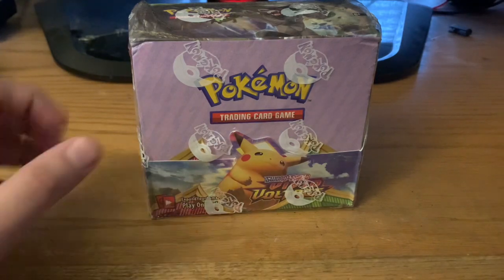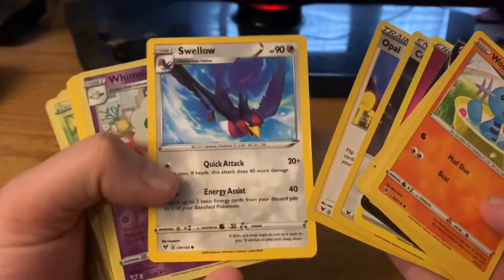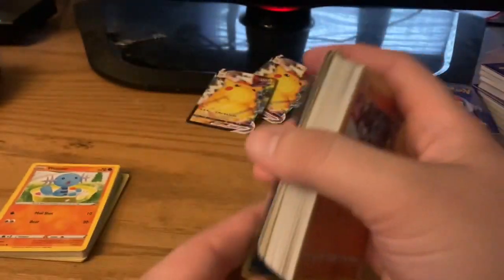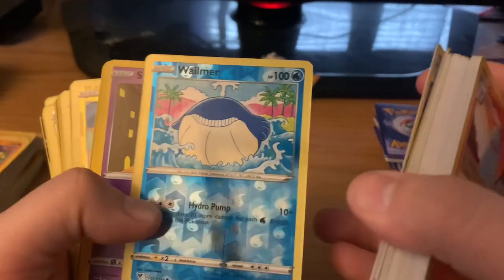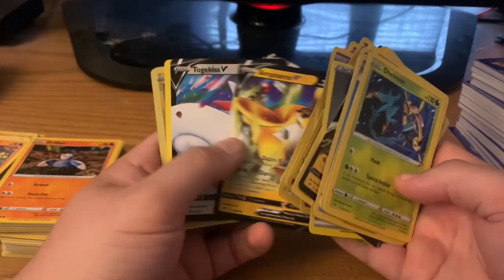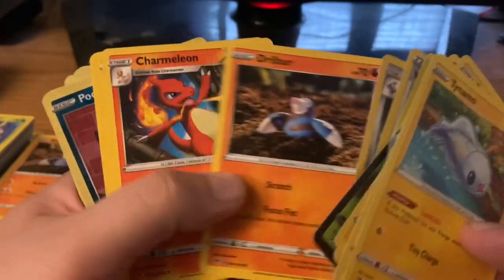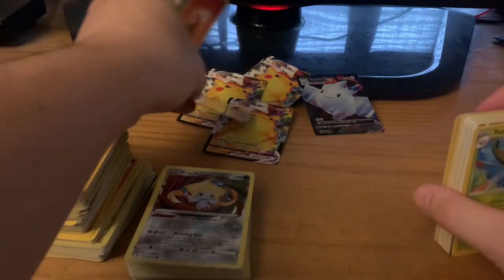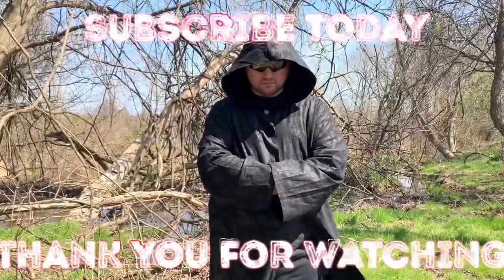Opening second package of Pokémon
Finally gotSecond opening of Pokémon cards this is from shield and sword vivid Voltage. Of course there is some nice Pikachu’s in this one watch the video to find out how many Pikachu’s I get in this package.